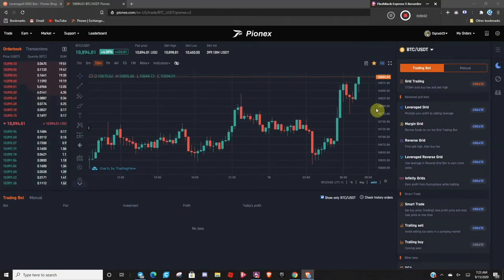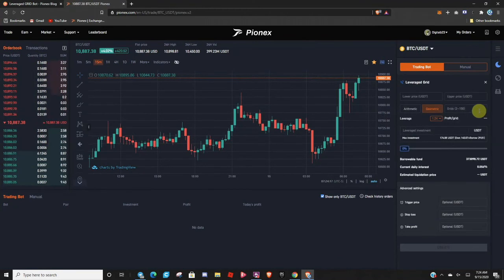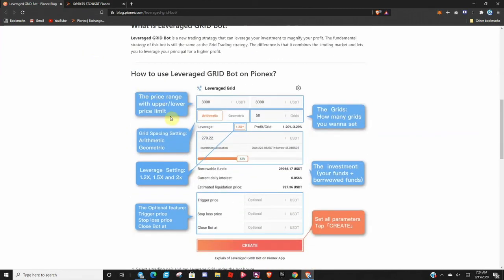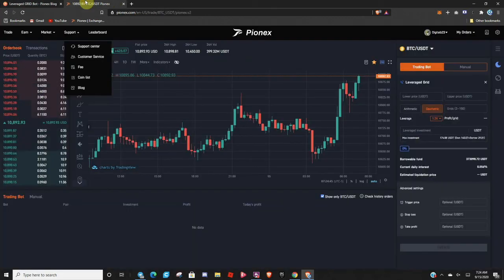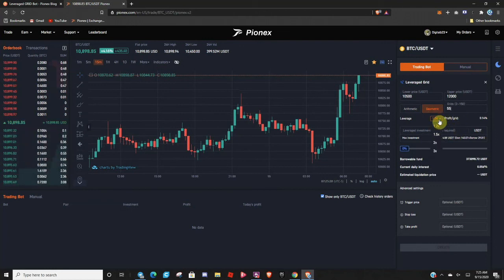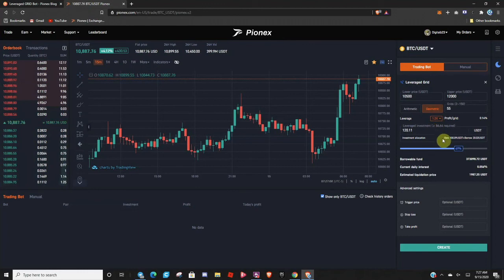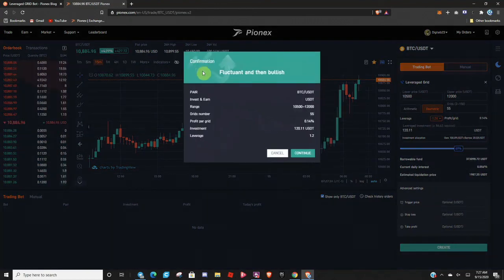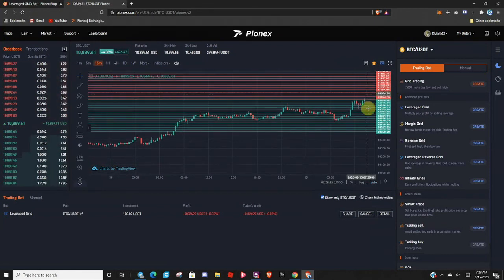Do you know how to create Leveraged Grid Bot to make profits?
📋Leveraged Grid Bot is an advanced crypto trading bot, which can max your profits by lending the funds to run the bot.

🗣Tips: The real admins in telegram will never ask money from you, or scammers!